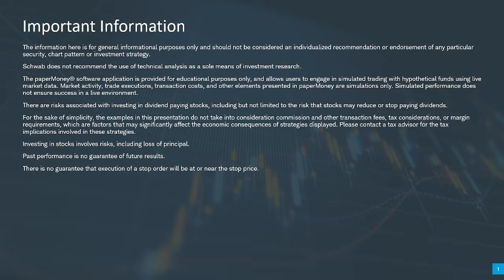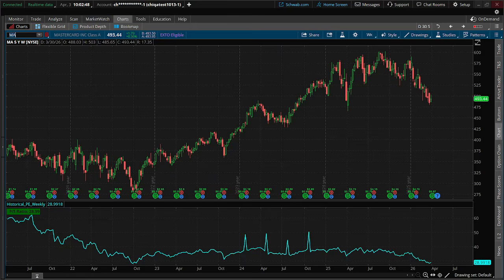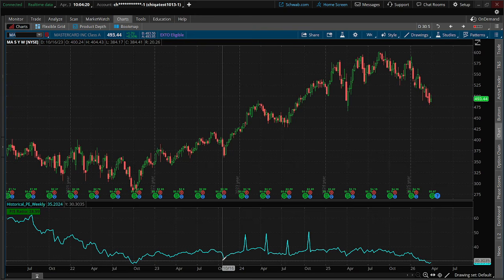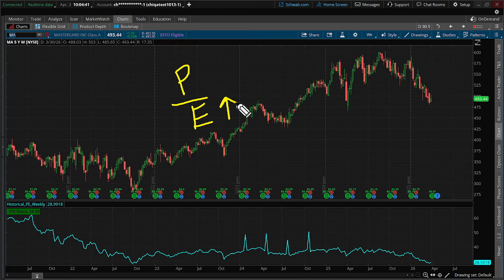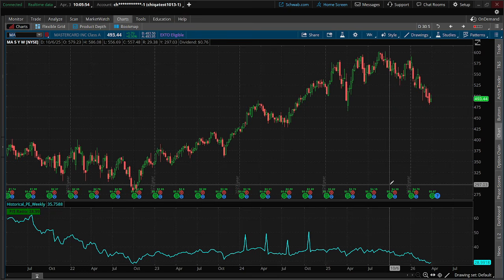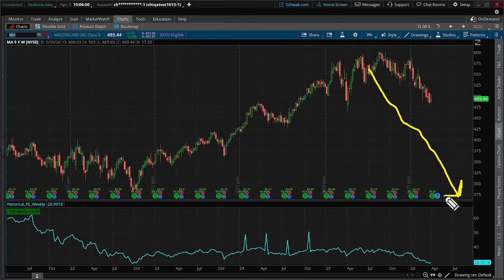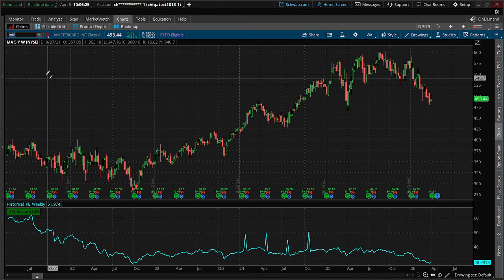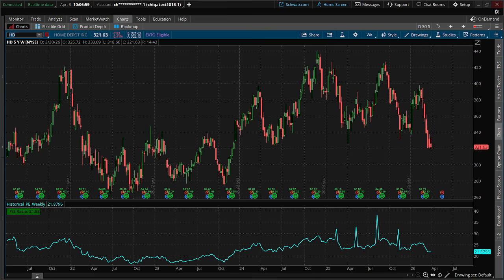Using thinkscript to Chart Price Ratios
In this short video session, we discuss ways to use the P/E ratio as a historical chart on the thinkorswim Desktop paperMoney platform.
0426-00BZ

Thinkscript is not guaranteed for timeliness or accuracy.